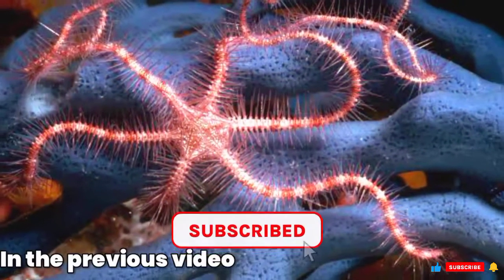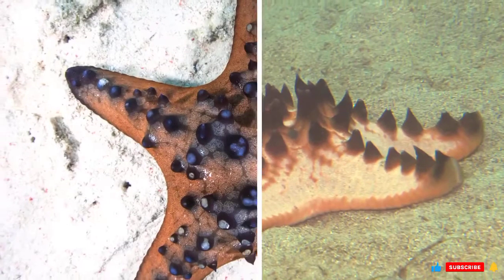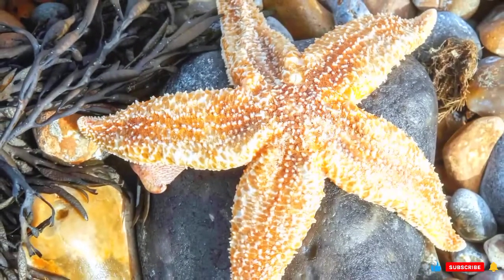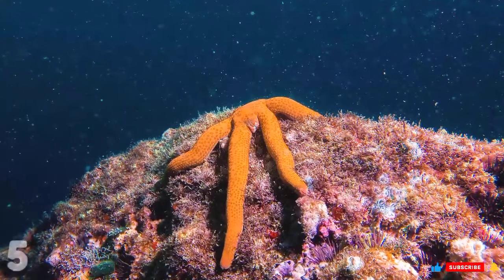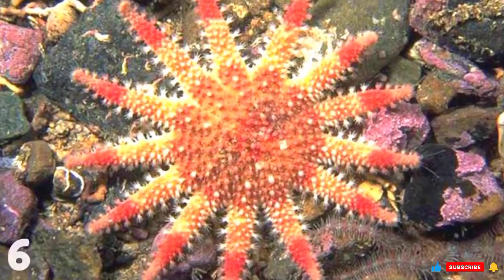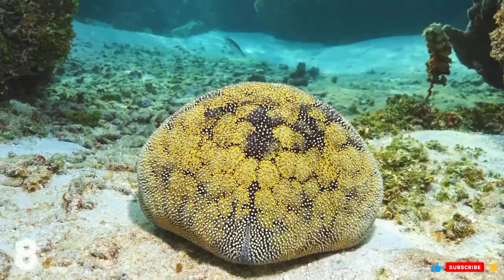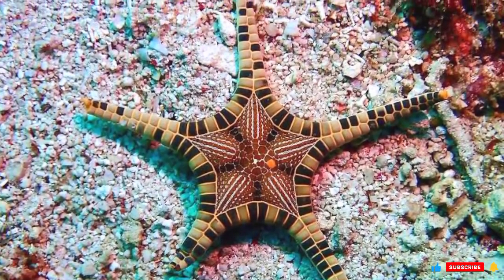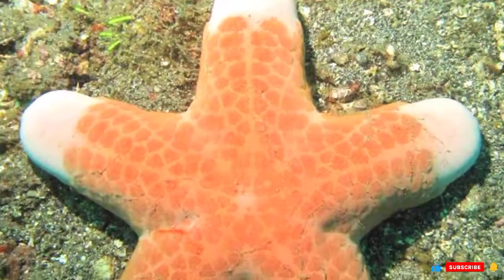Watch Top 10 strange and amazing starfish species You Never seen it before| part2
Five videos about amazing Facts, crazy facts about most amazing top 10, different of creatures that will like .

There are more great videos with interesting facts,fun facts and crazy facts Especially in wild animals You will find it here.

There are more great videos with interesting facts,fun facts and crazy facts Especially in sea animals You will find it here.

If you want to know fun facts about animals all around the world that you know or have not seen before ,start now by subscribing and clicking on the bell 🔔, so you don't miss anything .👇

#10 Animal_Facts